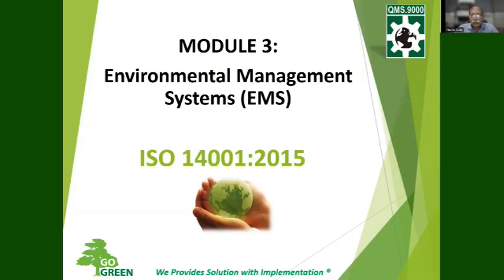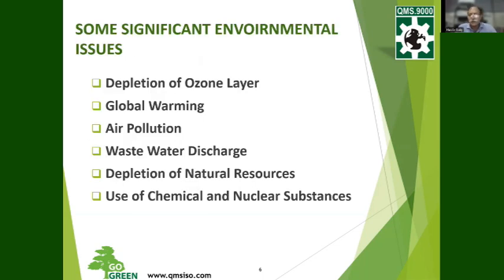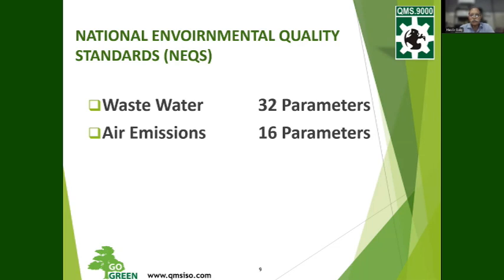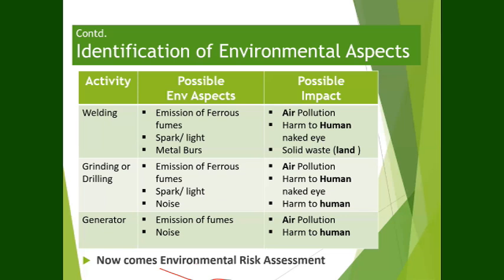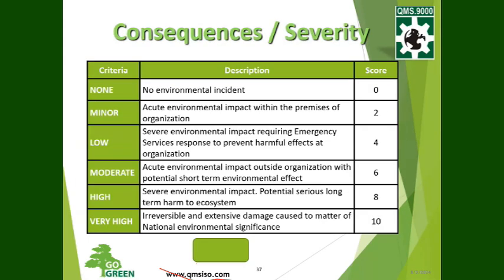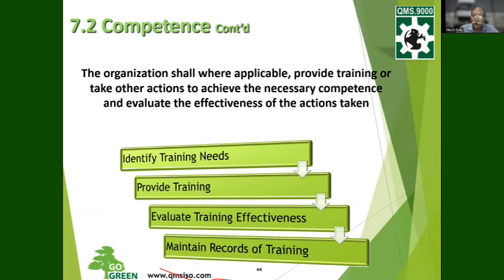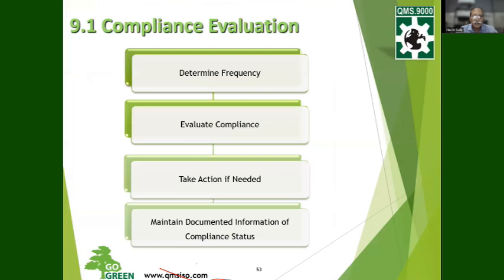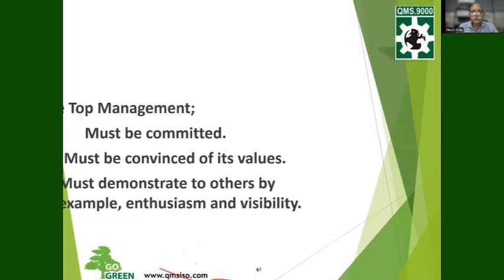EMS ISO 14001 PART 2 | HASIB TAHIR BAIG | QMS.9000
EMS ISO 14001 PART 1 | HASIB TAHIR BAIG | QMS.9000

QMS.9000 (Est. Since 1998) is a leading Management and Industrial Engineering Consulting Company with offices across the region. Our area of operations includes Consulting, Training & Auditing in the field of Business Excellence, Compliances based on International Standards & best practices, Performance Management, System Development, Organization Development, and Implementations based on best industry practices.

QMS.9000 Social Media Account Links